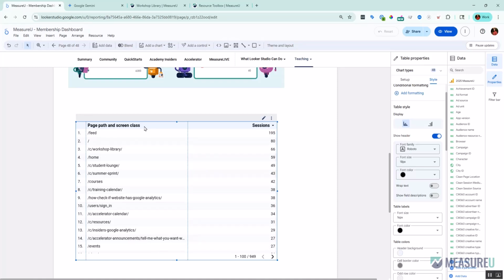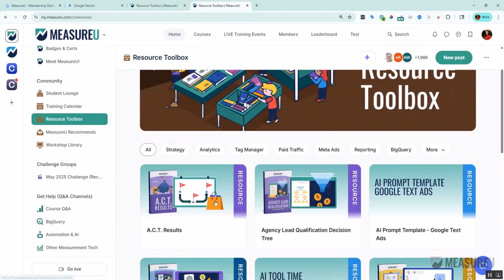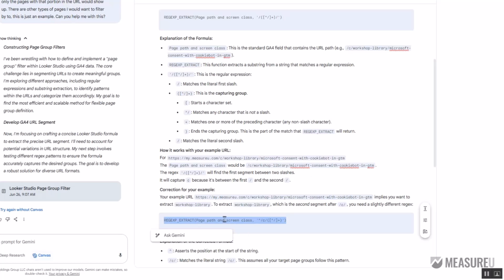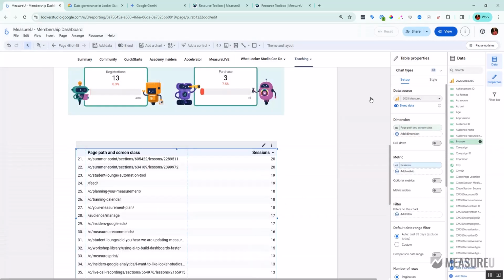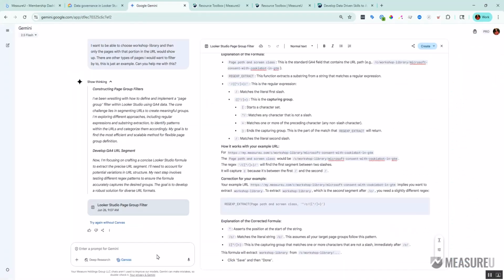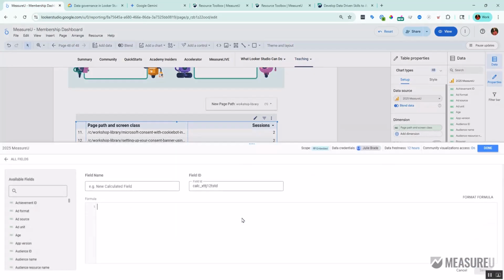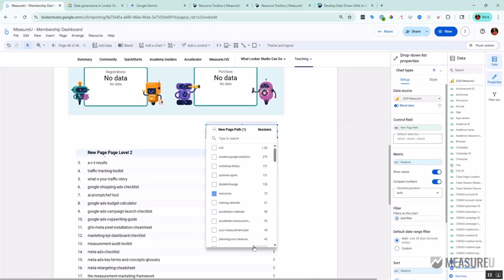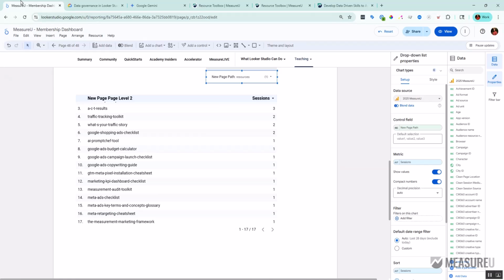How to Use the URL & Filter Reports with AI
🚀 Ever wish GA4 had "page path level" fields like Universal Analytics? 🤔 You're not alone! In this video, we dive into a powerful trick using AI (Gemini) to recreate this functionality and supercharge your GA4 dashboards.

Learn how to:
✅ Group your e-commerce product pages by category for deeper insights.
✅ Analyze content marketing performance by blog section.
✅ Create custom dropdowns to filter workshop libraries, resources, or any page group you can imagine!

Say goodbye to manual RegEx struggles! Watch as we show you how Gemini can generate complex formulas in minutes, saving you hours of troubleshooting. This technique is a game-changer for anyone looking to unlock more granular data in GA4.

Ready to optimize your analytics and get faster insights? Hit play and let's get started!